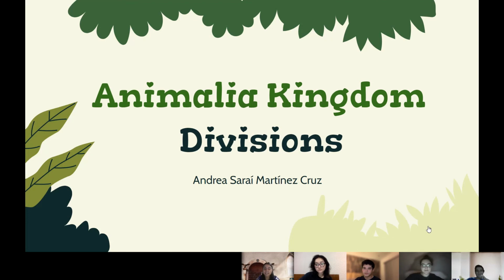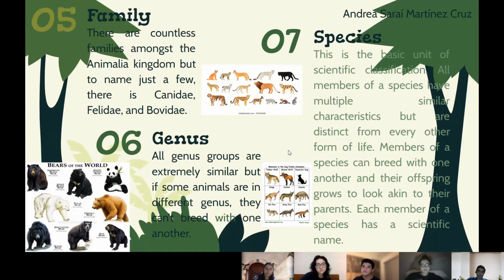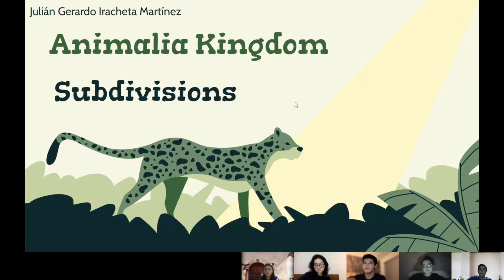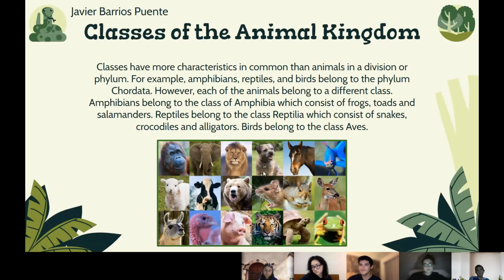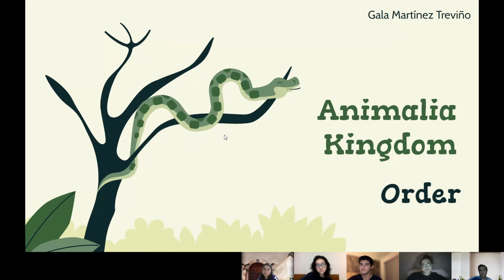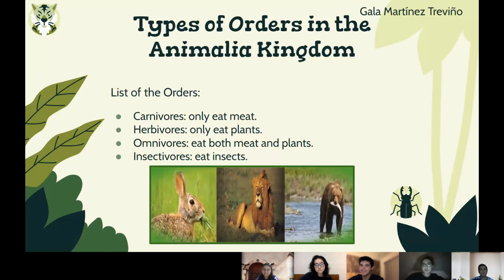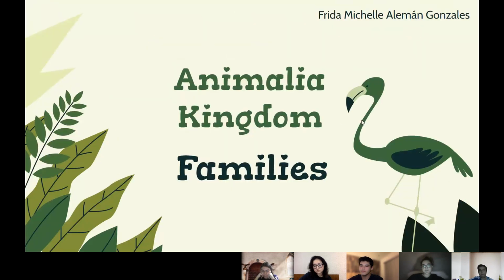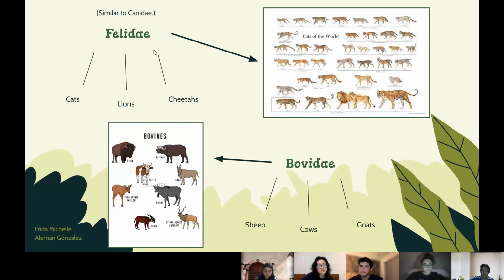Comprehension Activity Team 5